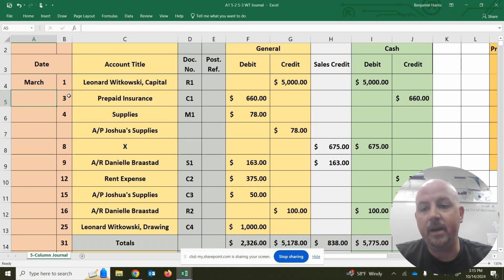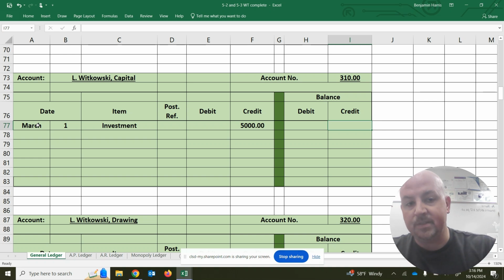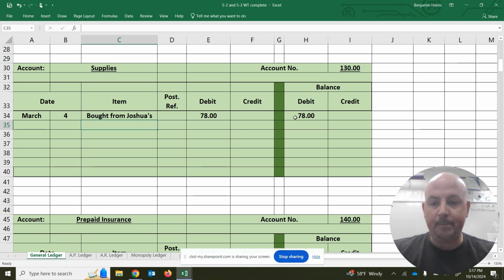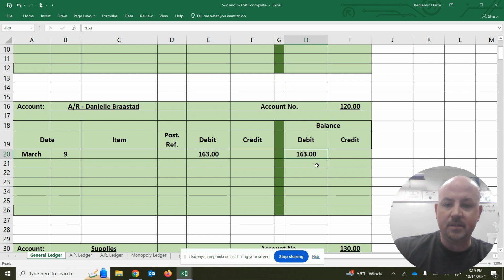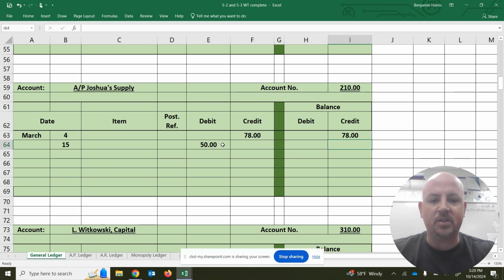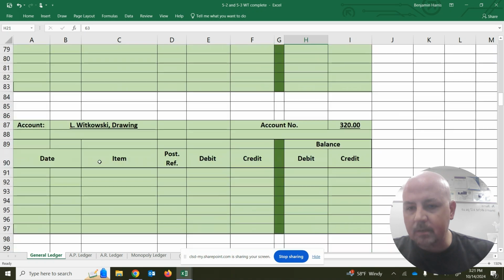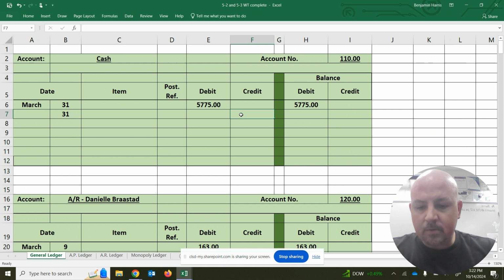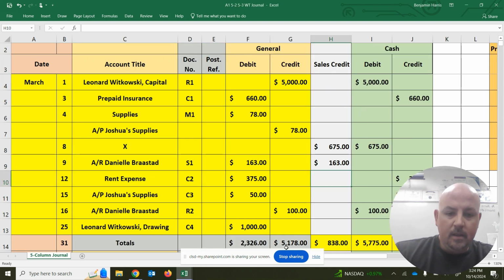Ledgers Tutorial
Brief video on how to post from a 5-Column Journal to a Ledger.